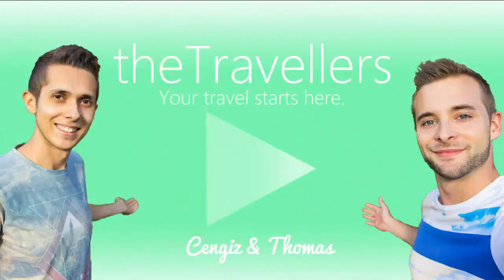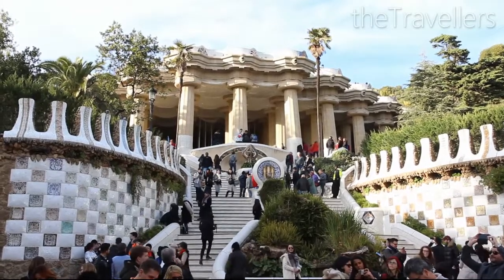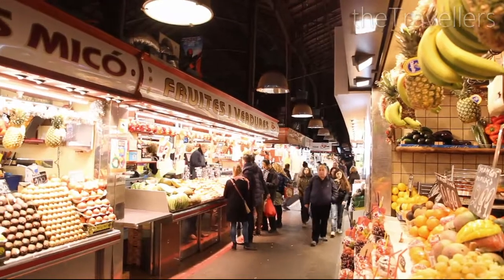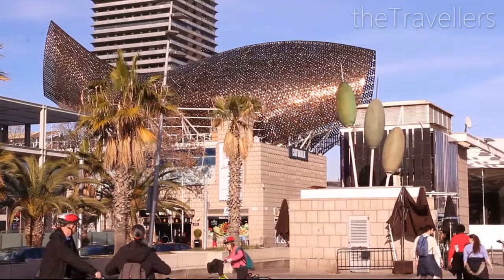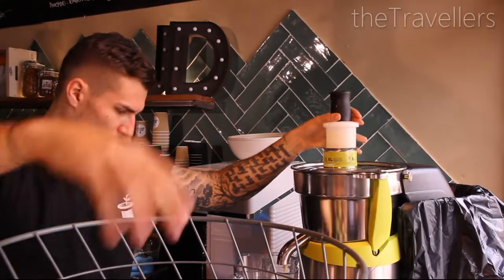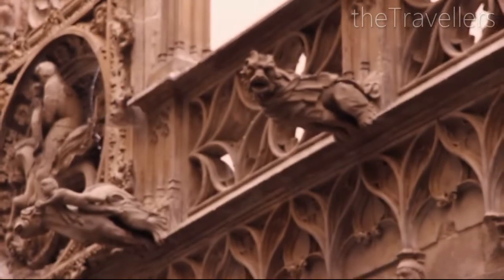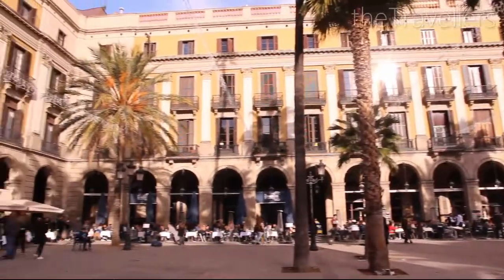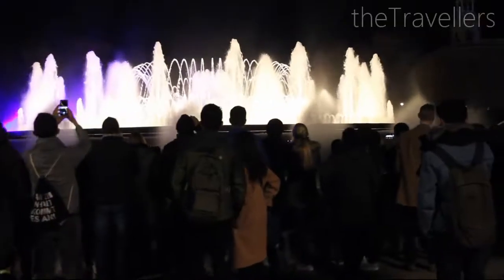Barcelona in 5 minutes | Travel Guide | Must-sees for your city tour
Culture and beach vacation in one! Barcelona is perfect for that. The whole year there is nice weather in Barcelona and a lot of sights like Sagrada Familia, Park Güell or the gothic quarter. Or you chill out on the Barceloneta beach in the middle of the city. Your Barcelona documentary in 5 minutes.
Recommended stay: 5 days
VLOGGING EQUIPMENT*
CANON EOS 750D
CANON OBJEKTIV 15-85mm
ACTIONCAM ROLLEI 430
SMARTPHONE SAMSUNG GALAXY S7
WORLD OF TRAVELLERS:
Eyes of Glory
ABOUT US:
MAIL ► theTravellers[at]gmx.net
*Promotion